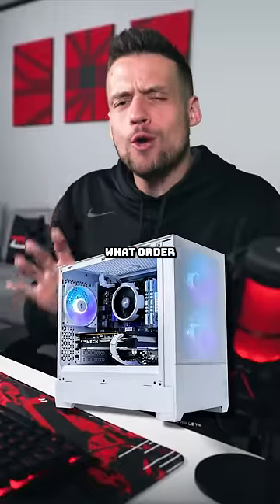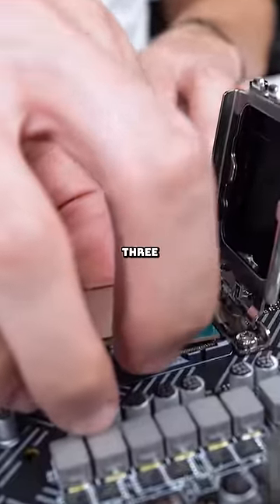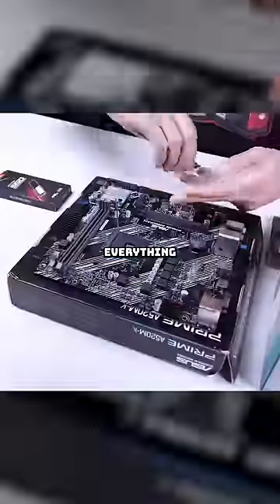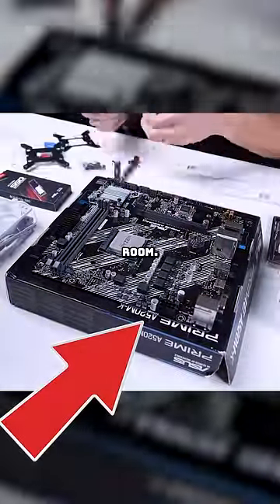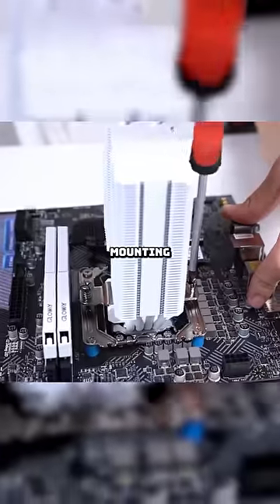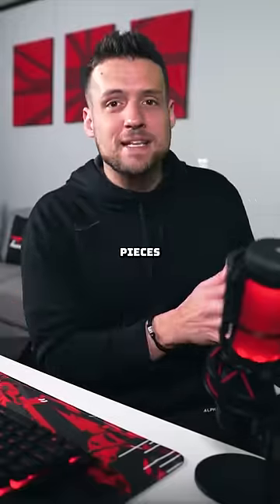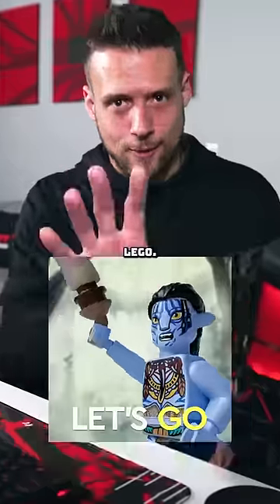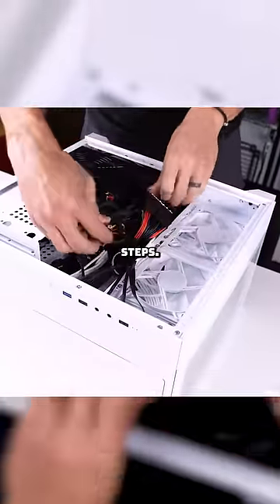PC Building Order of Operations